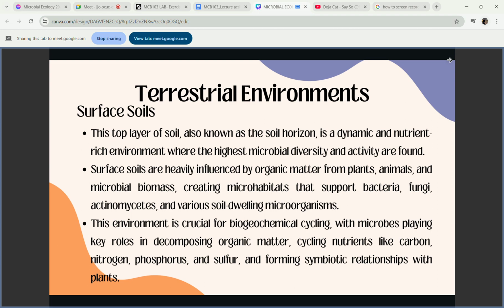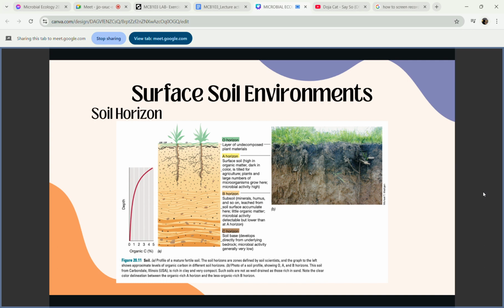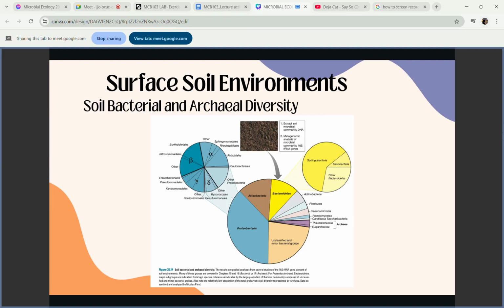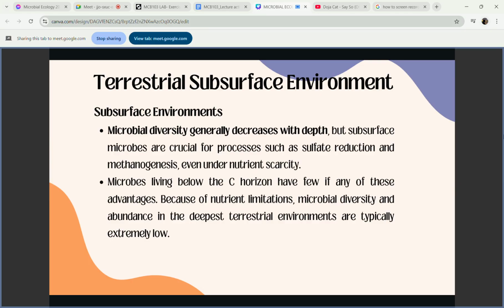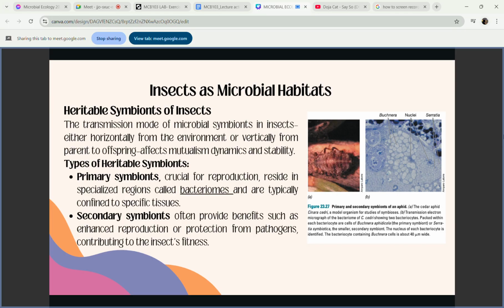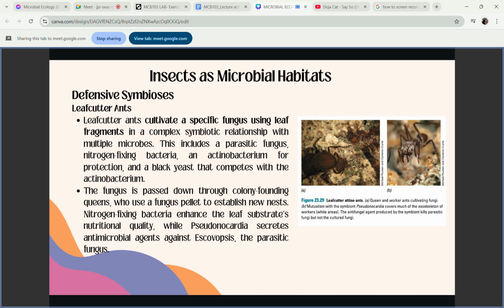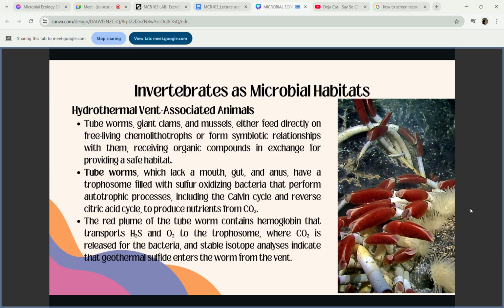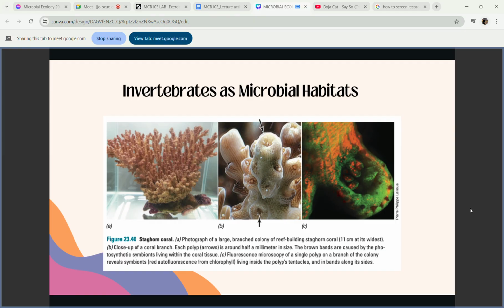Lubaton Group 2 P2